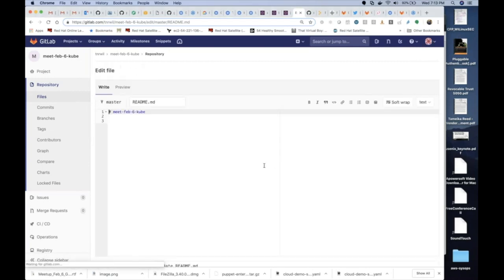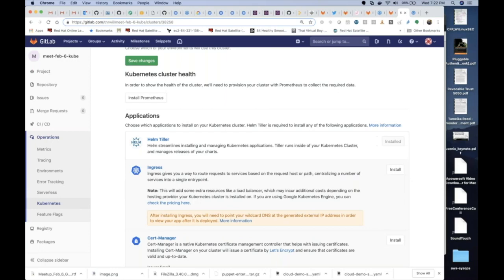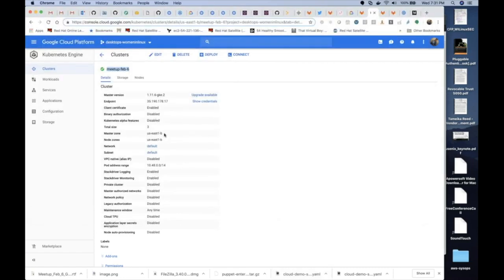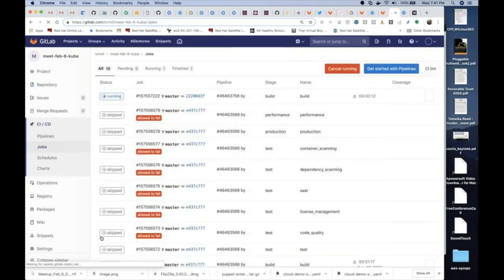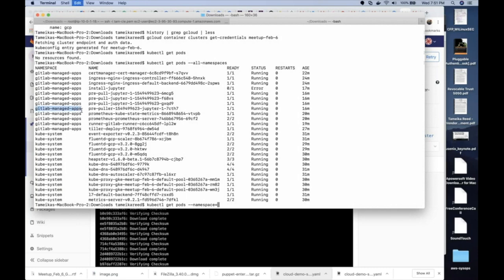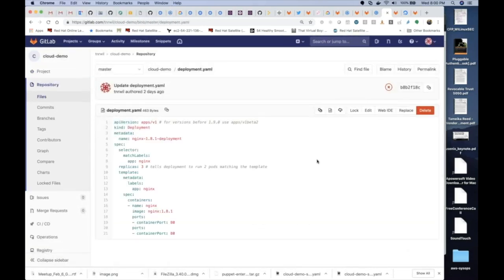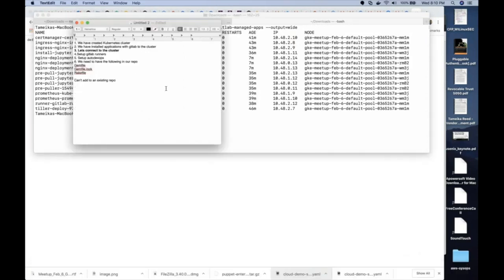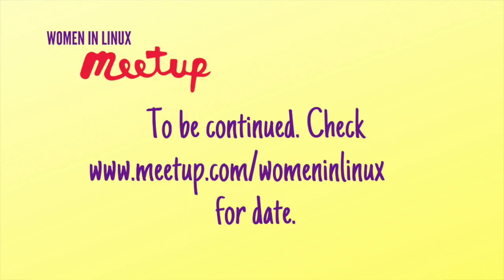Women In Linux: Virtual Meetup - Feb 6, 2019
Gitlab Kubernetes Deployment - Part I

Follow Women in Linux as we deploy 3  Kubernetes clusters in Gitlab.  The primary goal is to showcase different Automation and Infrastructure tools, why these tools are used and what tools work in various scenarios.

Weekly Virtual/Interactive Meetup
Wednesday, 7pm - 9pm EDT

Women In Linux is a non-profit organization supporting women in Linux-centric tech careers who want to obtain and sustain a thriving career in tech.